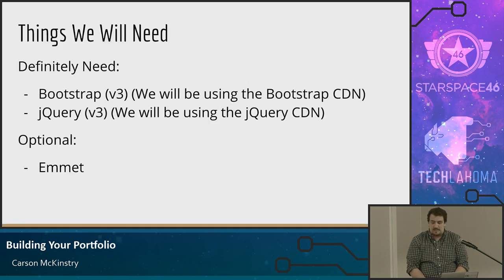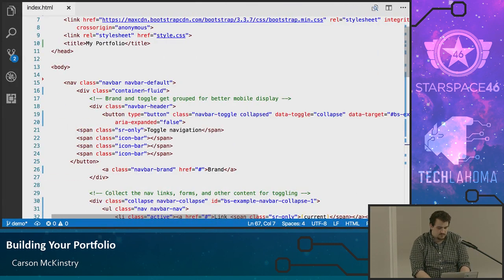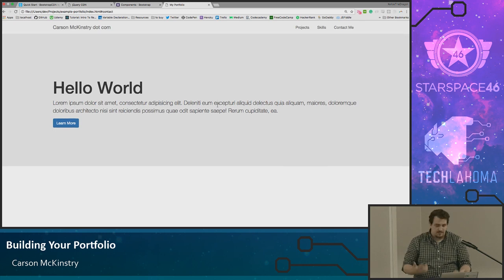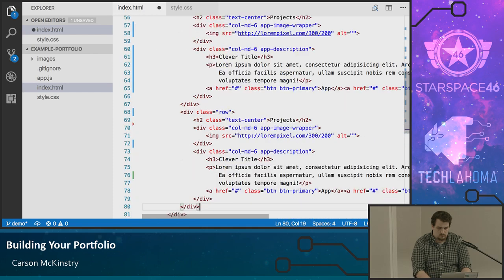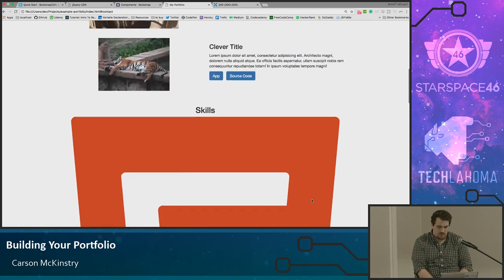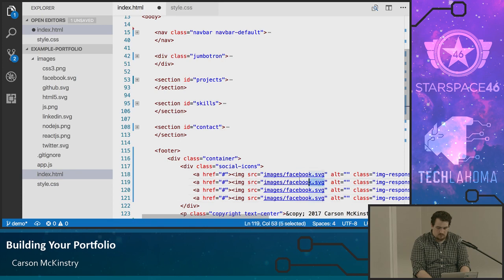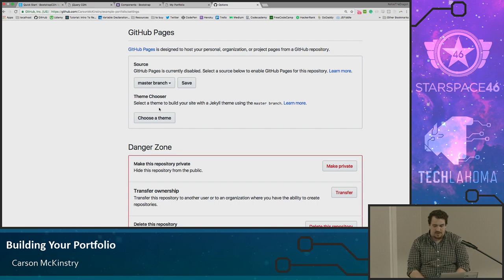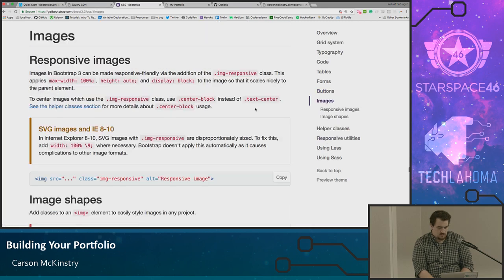Building Your Portfolio - Carson McKinstry: freeCodeCamp OKC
Use Bootstrap, HTML, CSS, and JavaScript to built your first portfolio website.